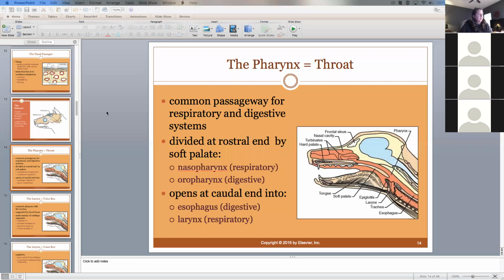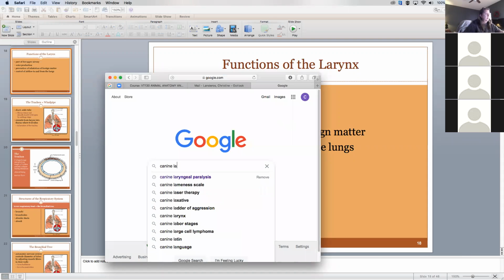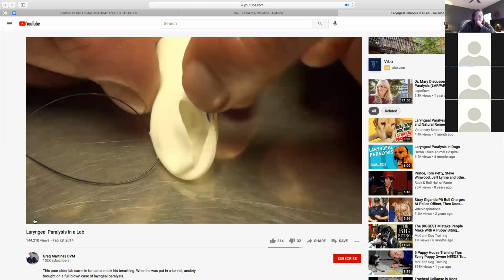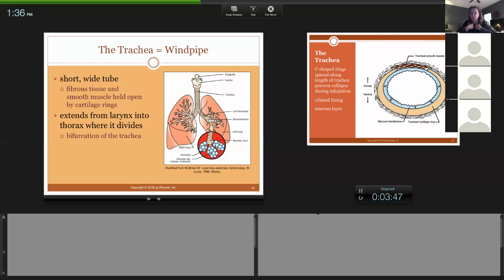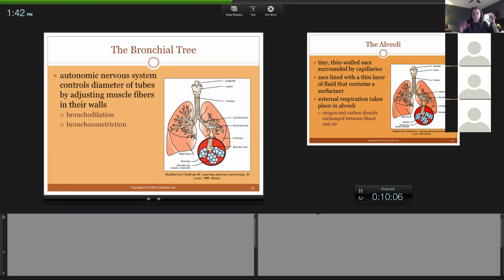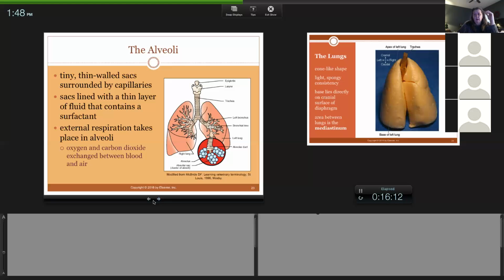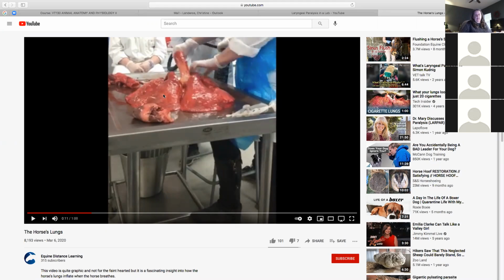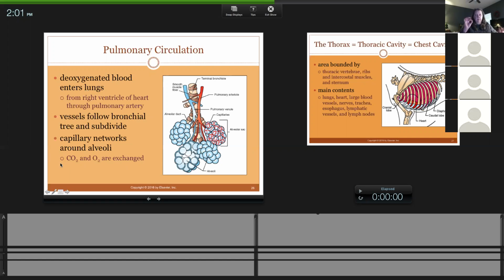respiratory to the throax 1 14